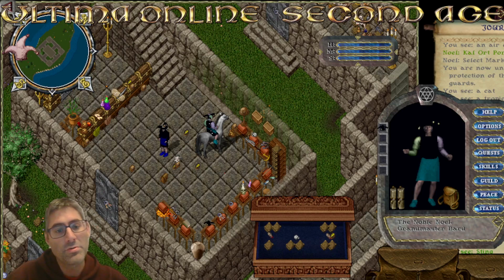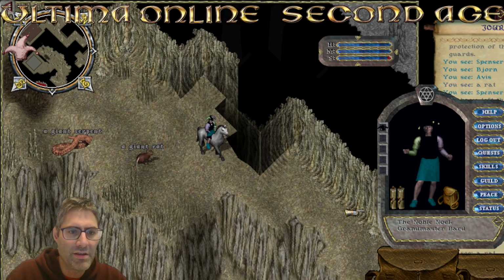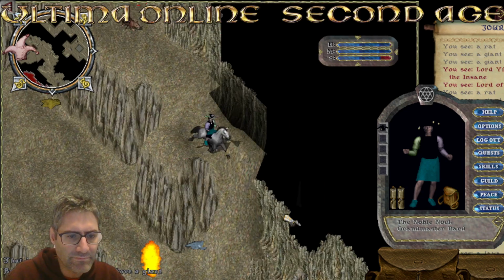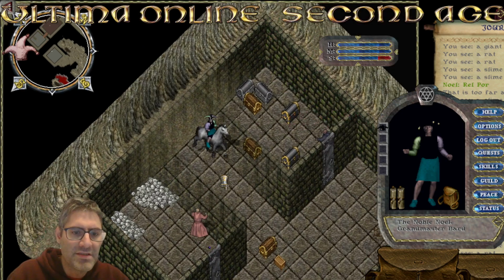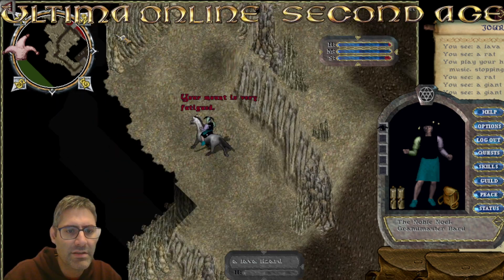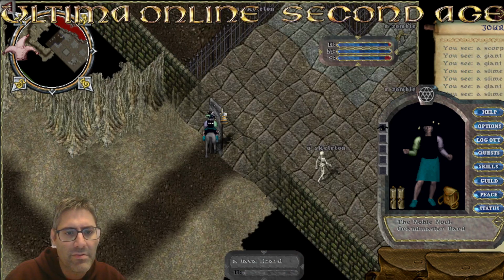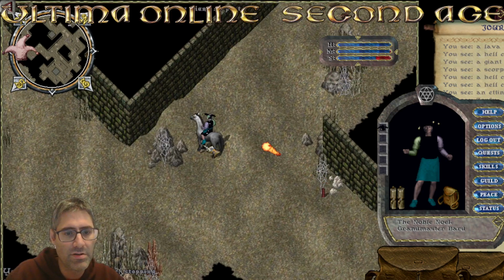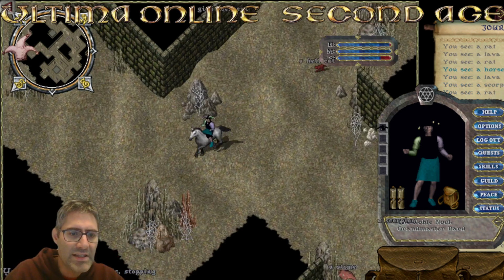HIDDEN ROOMS AND SECRETS OF Fire Dungeon on Ultima Online Second Age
Ultima Online Second Age

Let's take a look at Fire dungeon, an oftentime forgotten dungeon with a T2A entrance in guardzone.
Dungeon is very wide and with a somewhat annoying spawn but nonetheless it is home to many interesting things. The only efreet spawn, many mage lords and the flamestrike altar! Not to mention it is tamers paradise!
Let's analyze it, step by step, revealing all its secrets!

Take a look at other UO related friendly channels:
UOSA TV at @uosatv
Grofus does Britannia at @GrofusdoesBritannia
UO Play at @UOPlay